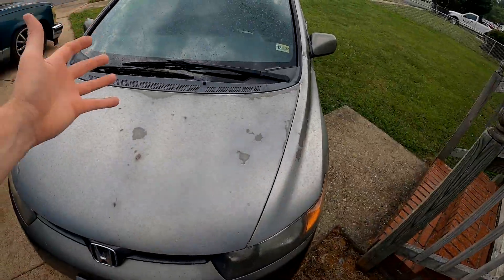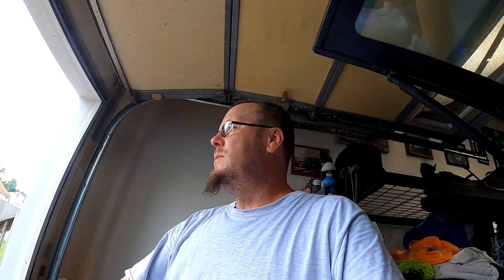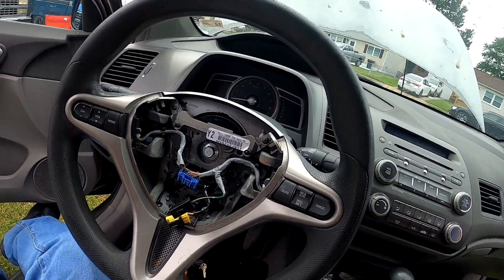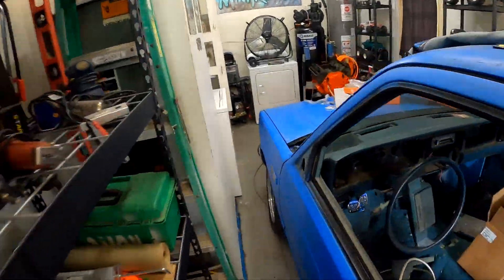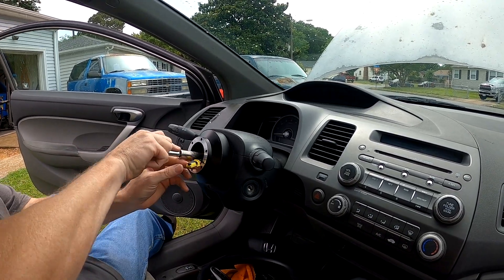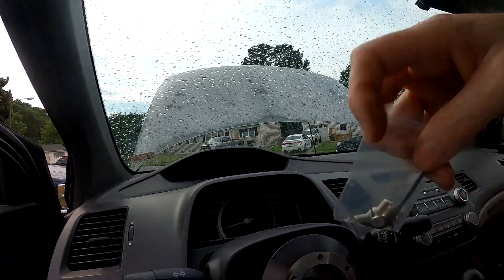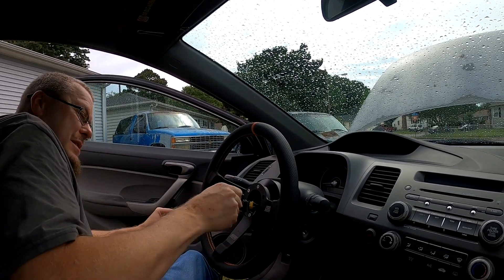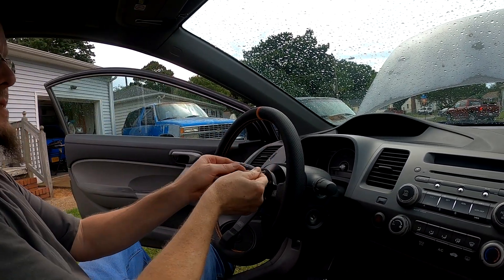Adam LZ MPI Racing Steering Wheel In The Honda Civic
I try to put a video up every Monday, Wednesday. and Saturday.

Monday will be gaming videos

About Me
Name: Allan
Age: 48
Location: Virginia

My Vehicles
Daily Driver:
Project: 1995 chevy silverado
Project: 1983 Chevy S10 Blazer
Project: 1992 K1500 Blazer